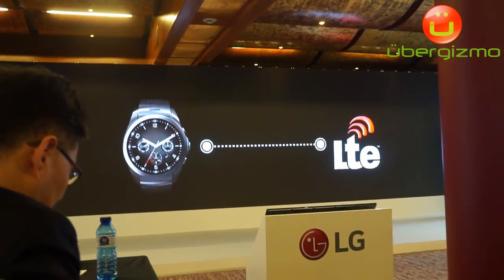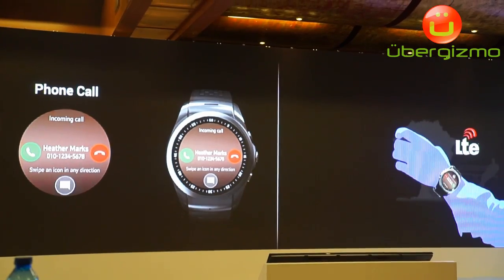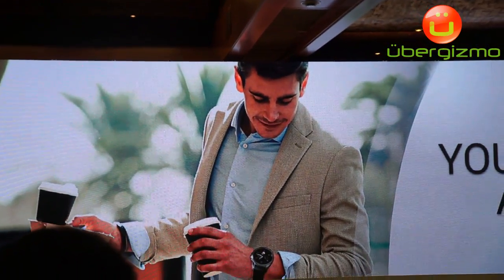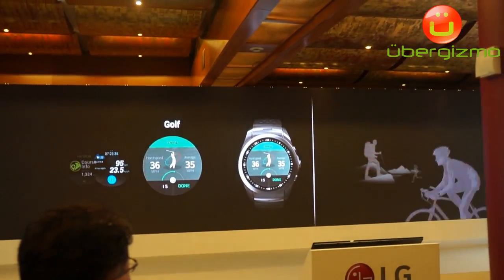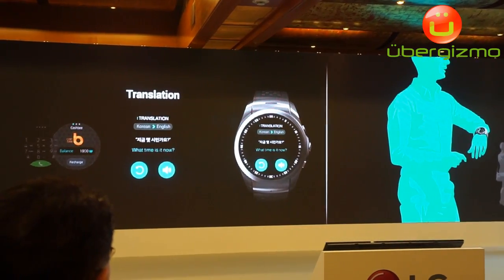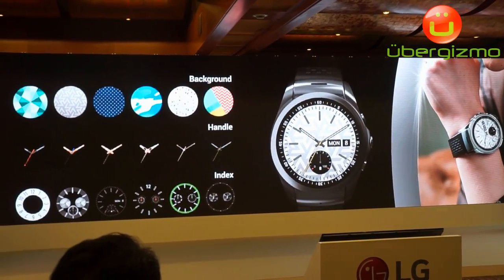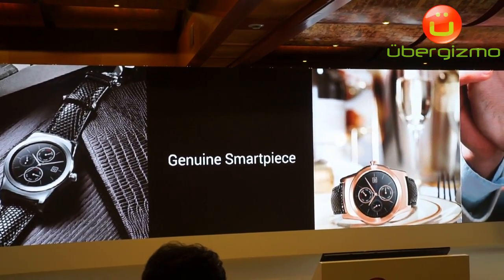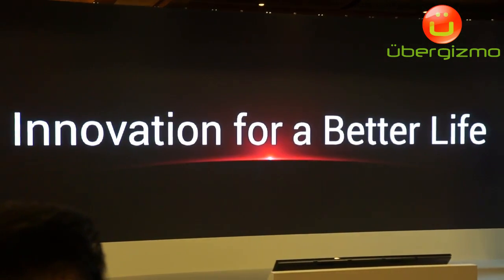LG Urbane Watch LTE LG Press Conference MWC 2015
LG Urbane Watch LTE launch event at MWC 2015